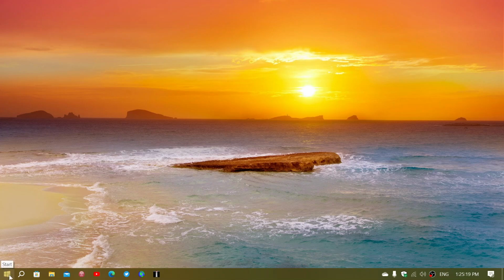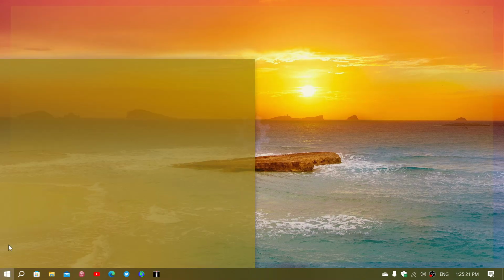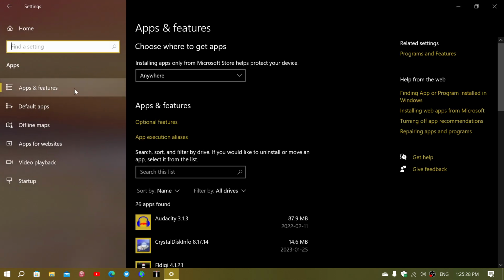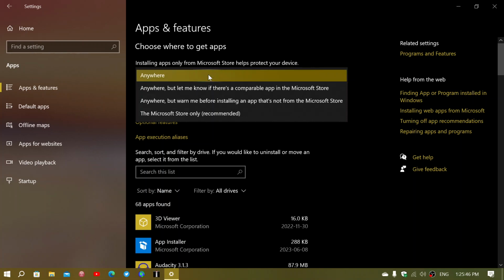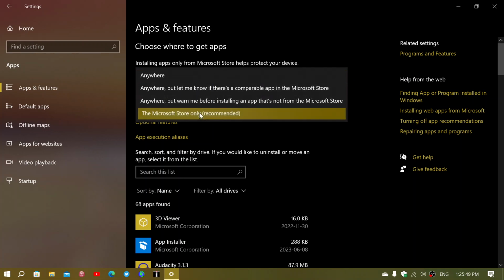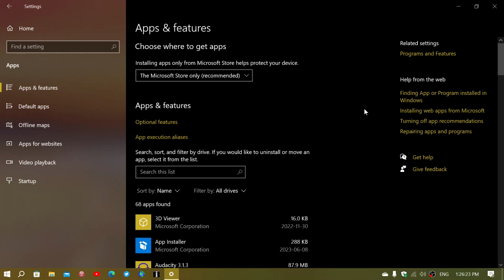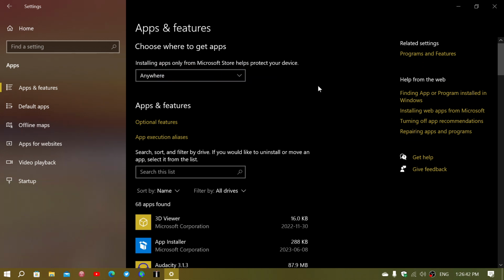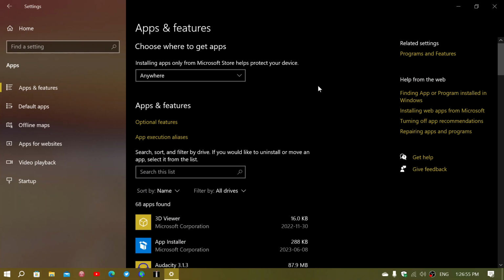Windows 10 22H2 How to get more security by blocking download and install of apps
You can add a layer of security to a standard user account by changing how a user can install apps in Windows 10